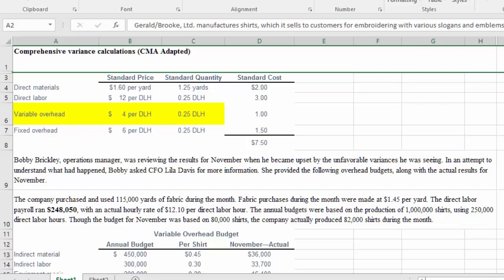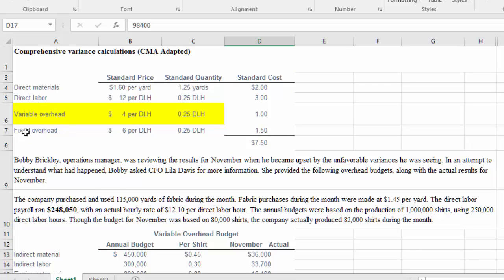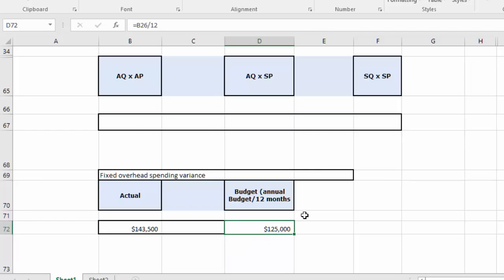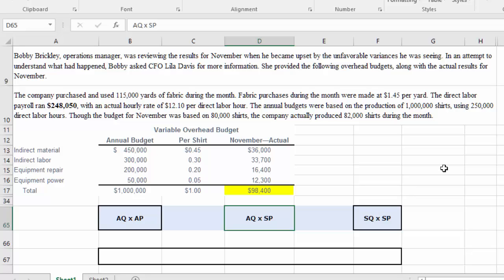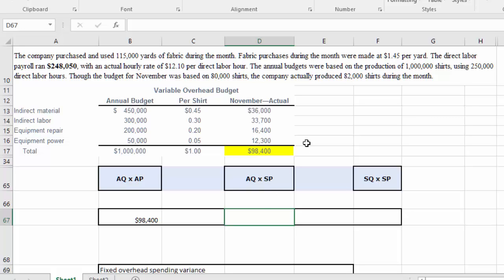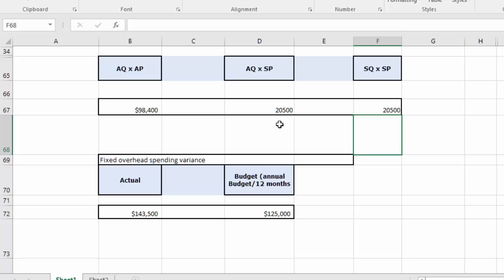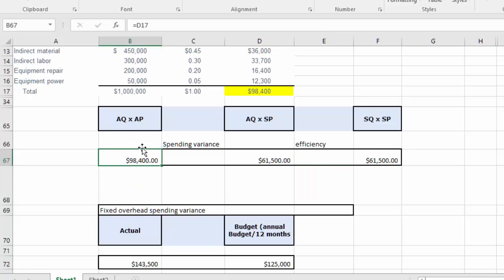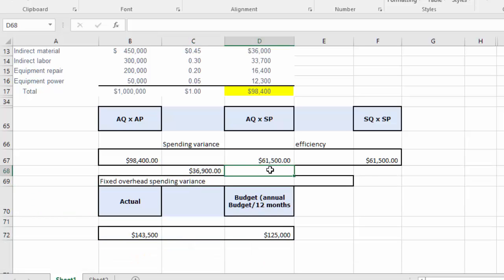Fixed and variable overhead budget variance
In the second part of the discussion of problem 6-2 we discuss the fixed and variable overhead budget variance calculation